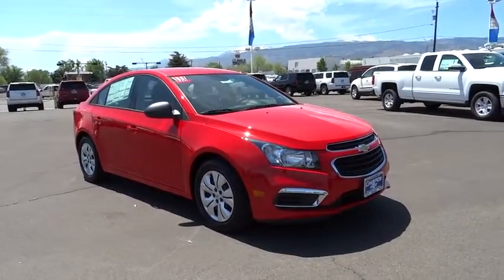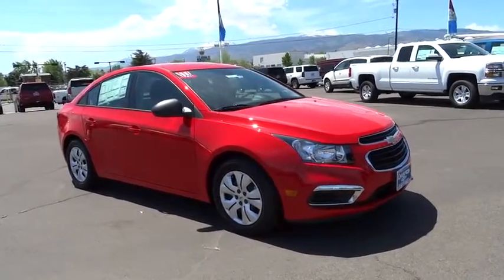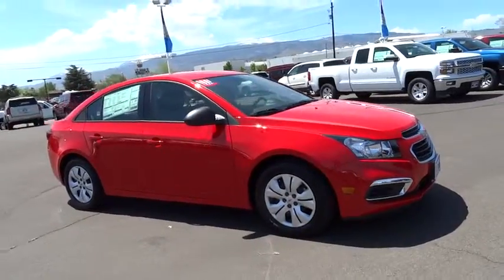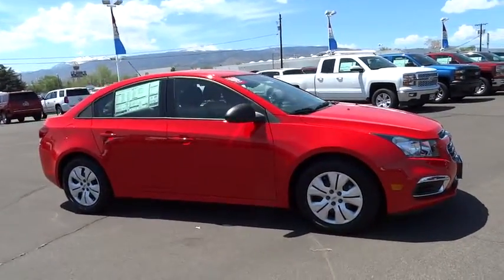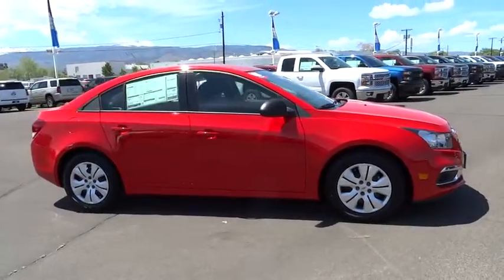2015 Chevrolet Cruze Carson City, Reno, Yerington, Northern Nevada, Elko, NV 15-0683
2015 Chevrolet Cruze

GM Financial, Ally Bank, Wells Fargo Financing and Leasing, 0 x 60 months finance charge is $16.67 per thousand financed per month. 0% x 72 months finance charge is $13.89 per thousand financed per month. Other factory interest incentives available consumer must qualify. Interest accrues from day of purchase or lease. All units subject to prior sale. All applicable factory rebates and incentives apply. Rebates and incentives subject to change by manufacturer. Prices plus any dealer installed options and/or adjusted dealer market value.